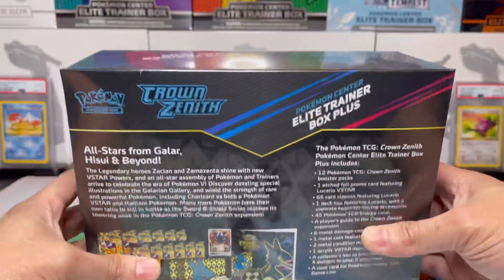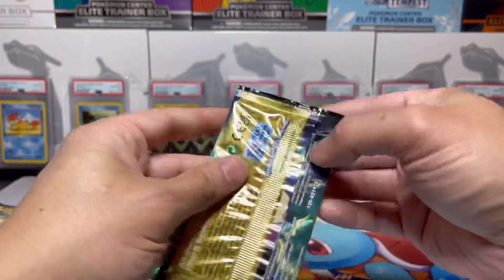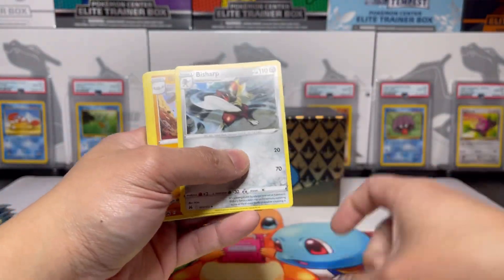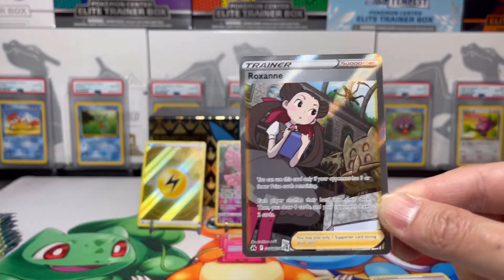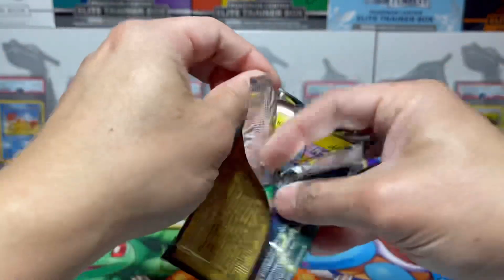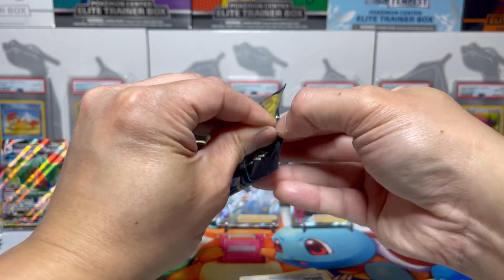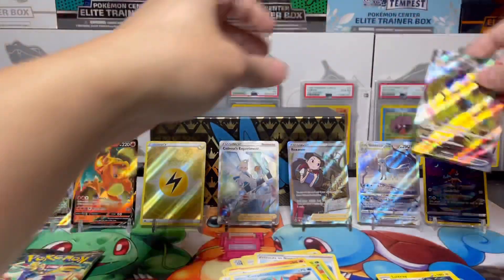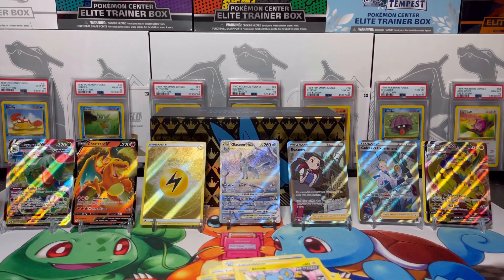Pokémon Center Crown Zenith Elite Trainer Box Plus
Hits after Hits! Pokémon Center Elite Trainer Box Plus opening